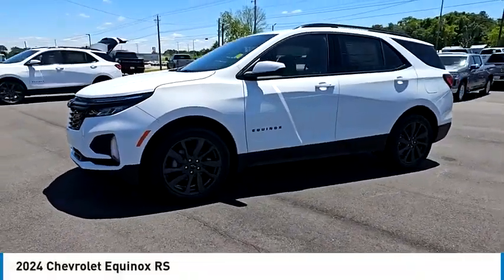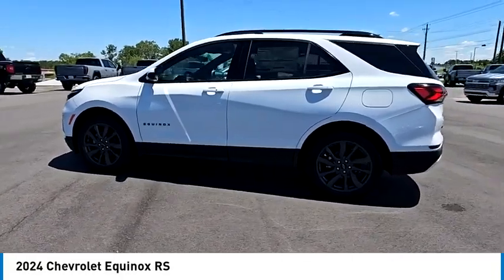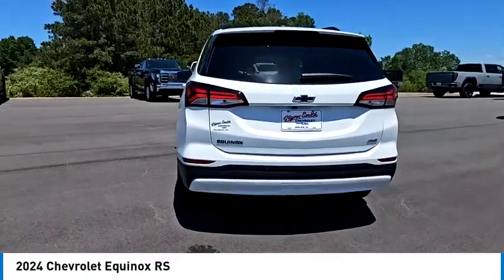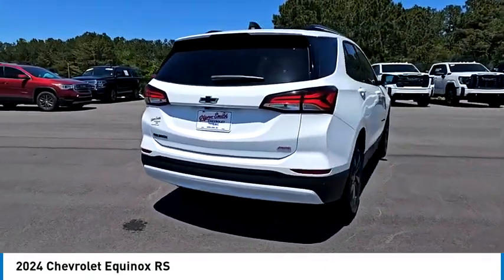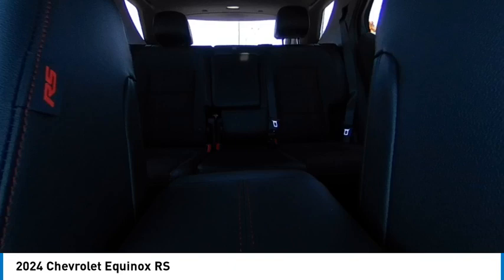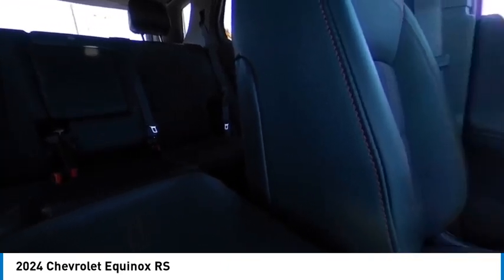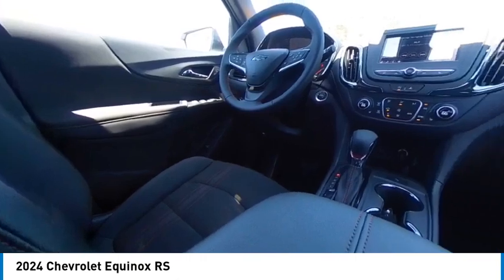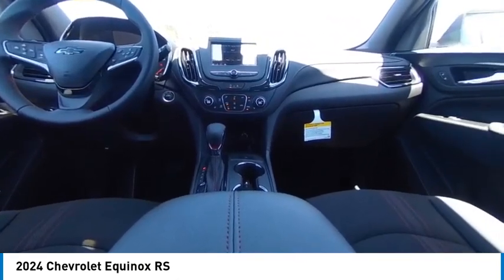2024 Chevrolet Equinox R22411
2024 Chevrolet Equinox RS [LISTING_USED] [LISTING_NEW] 3GNAXMEG7RS236476 R22411 Summit White
2024 Chevrolet Equinox RS

GLYNN SMITH CHEVROLET BUICK GMC
600 COLUMBUS PARKWAY

Pick up this Summit White 2024 Chevrolet Equinox, available today at GLYNN SMITH CHEVROLET BUICK GMC. This could be the one you've been searching for.